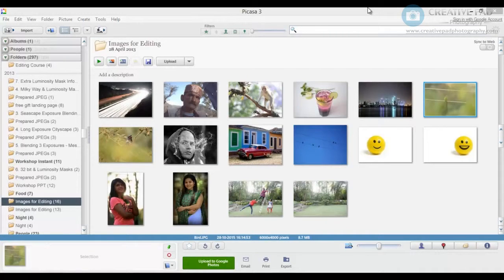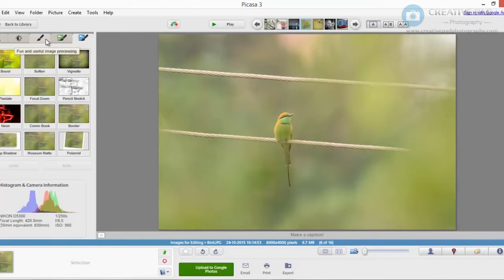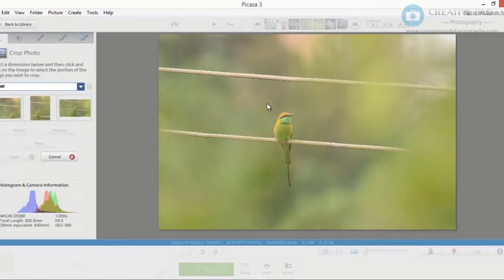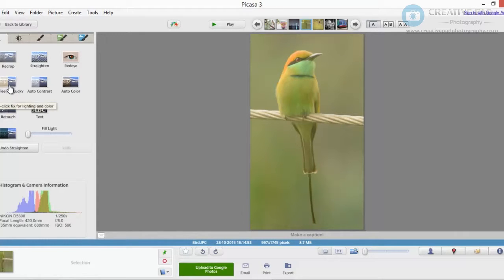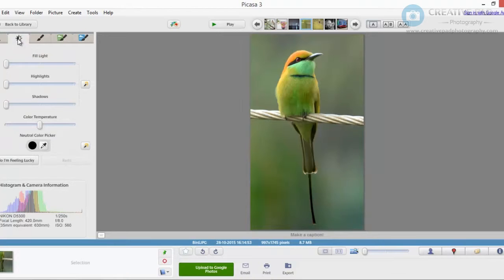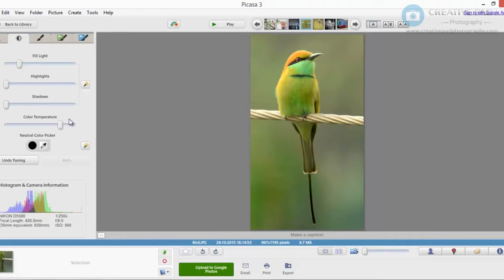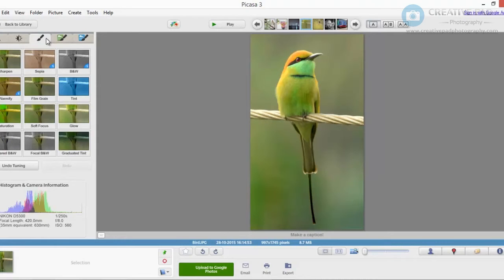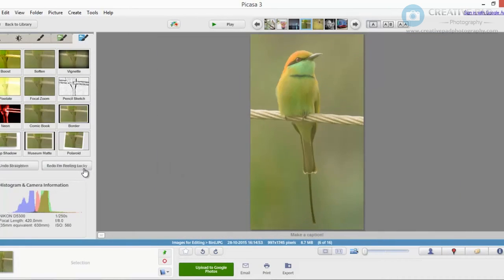Editing in Picasa Part 1